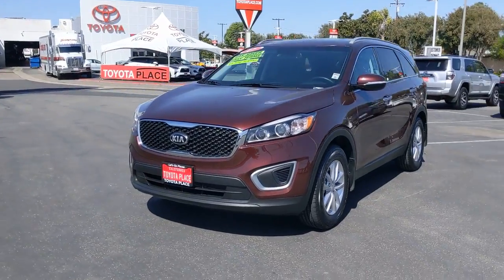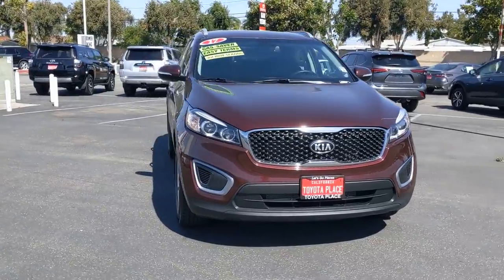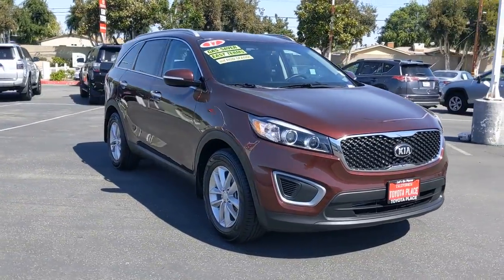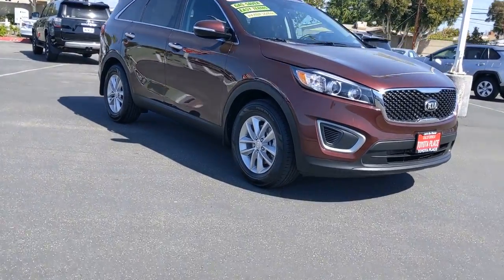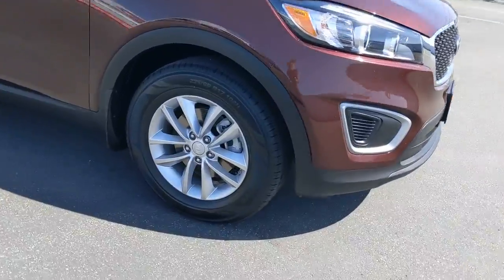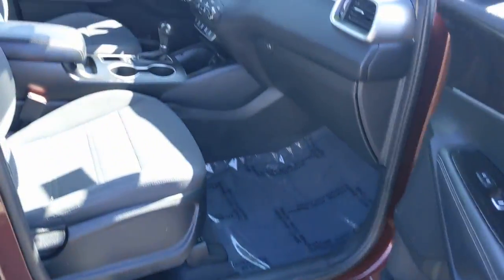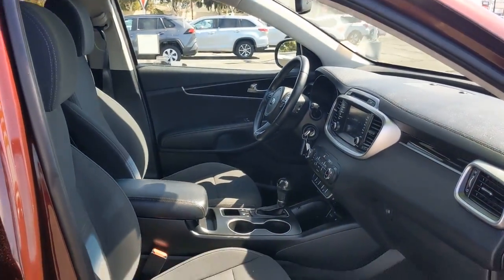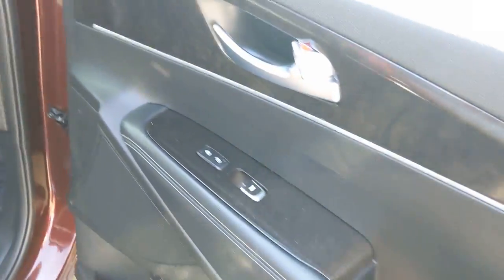2017 Kia Sorento Orange County, Garden Grove, Westminster, Santa Ana, Anaheim, CA T195350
Sangria Used 2017 Kia Sorento available in Garden Grove, California at Toyota Place. Servicing the Orange County, Garden Grove, Westminster, Santa Ana, Anaheim, CA area.

Toyota Place
9670 Trask Ave

Sorento Clean CARFAX. Sangria ABS brakes, Alloy wheels, Electronic Stability Control, Heated door mirrors, Illuminated entry, Low tire pressure warning, Remote keyless entry, Traction control. Odometer is 6047 miles below market average! 21/28 City/Highway MPGAwards:* 2017 KBB.com 10 Most Awarded BrandsCall today and ask for our Sales Managers. ALL ADVERTISED PRICES EXCLUDE GOVERNMENT FEES AND TAXES, ANY FINANCE CHARGES, ANY DEALER DOCUMENT PROCESSING CHARGE, ANY ELECTRONIC FILING CHARGE, AND ANY EMISSION TESTING CHARGE.